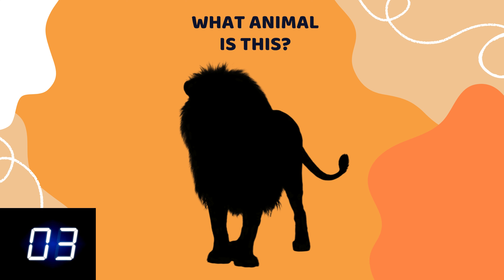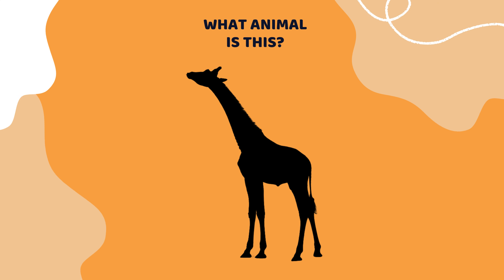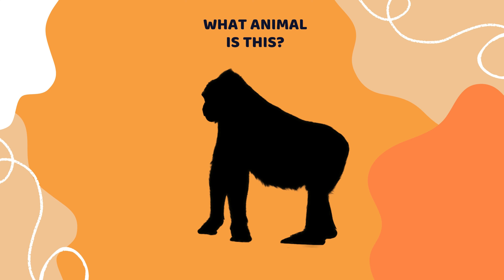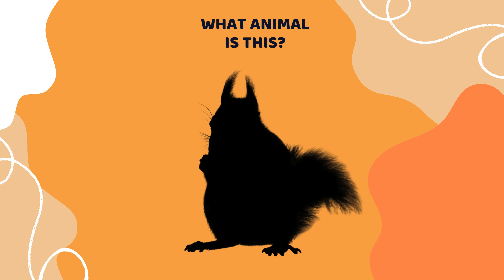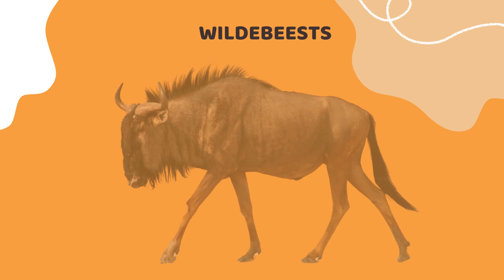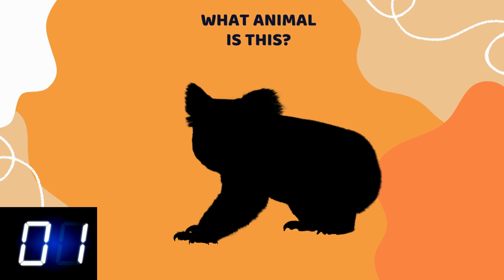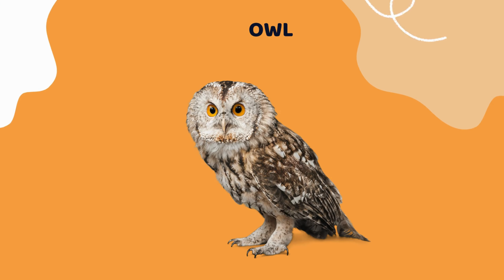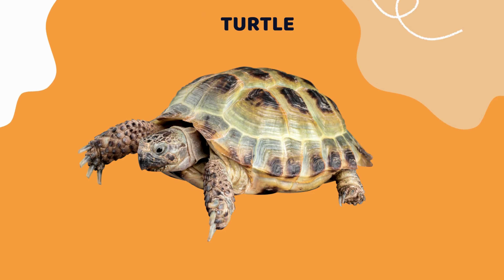Can you guess these animals? Guess the shadow wild animals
Have you ever tried guessing  the animals by their shadows? This video takes you on an interesting journey where you'll have to observe the shadows and guess which animal it is.

Join in the unique game of guessing animals through shadows. The video will showcase challenging shadow images of animals, and you will be challenged to see if you can identify them correctly.